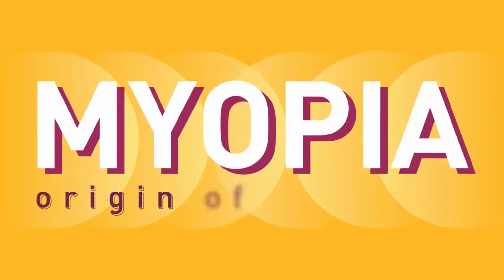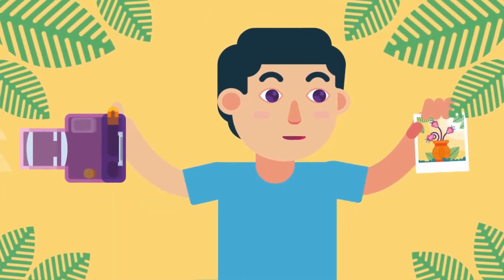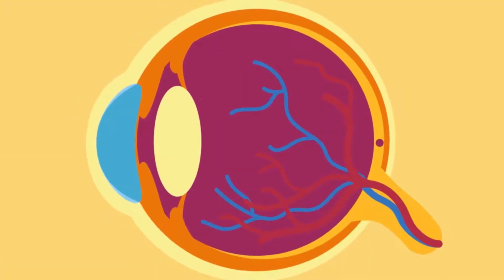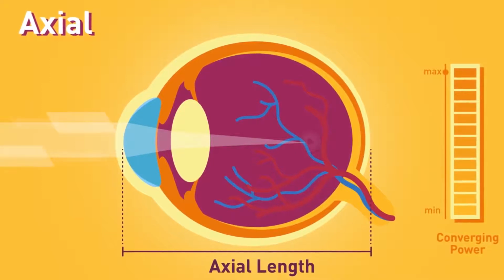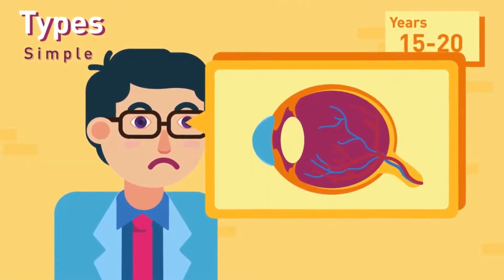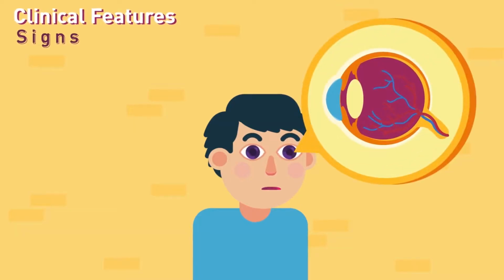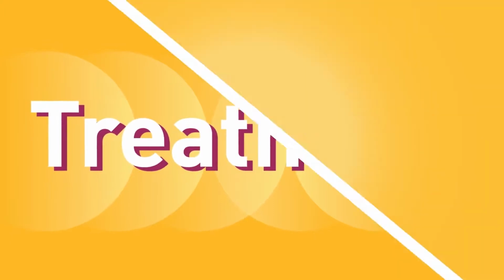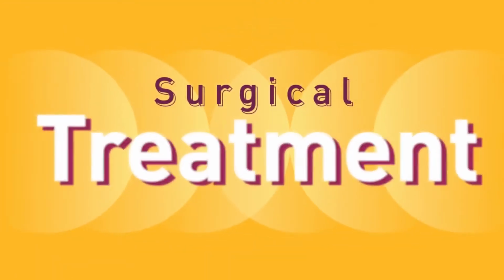What is Myopia Short sightedness